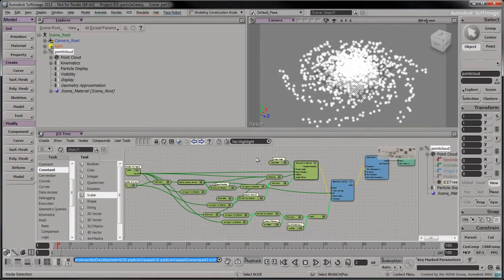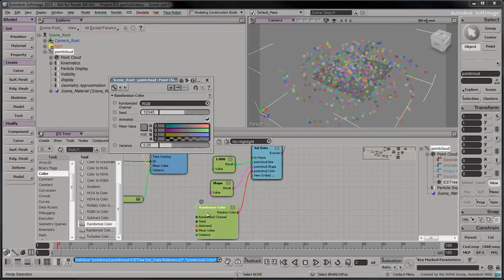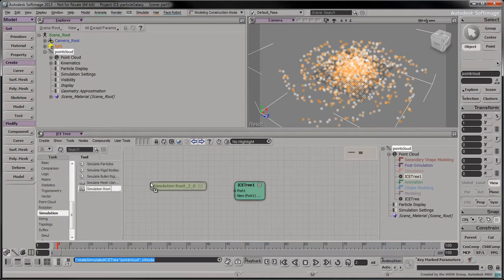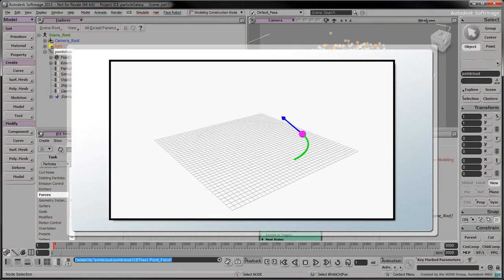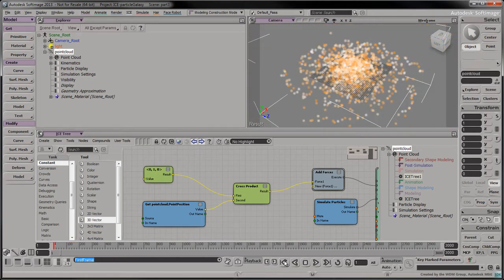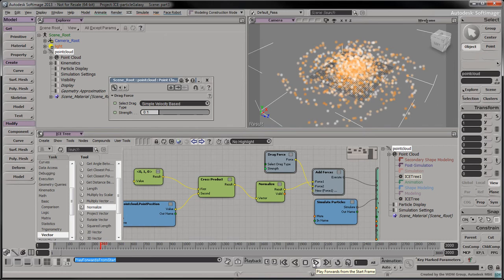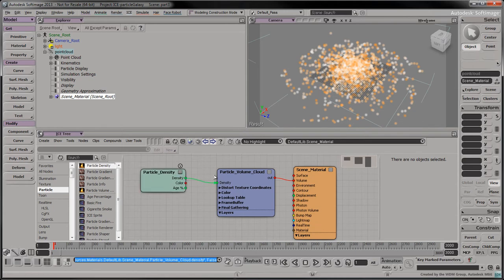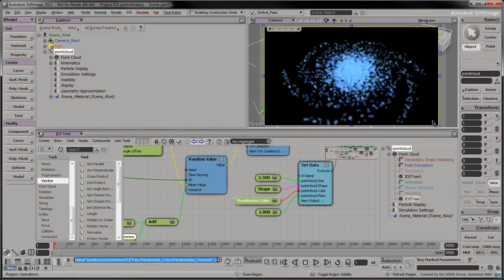Creating Particle Galaxies in ICE - Part 4: Animating the Particle Galaxy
In this movie, we conclude with how to animate the particle galaxy, and present a simple way to render the particles.